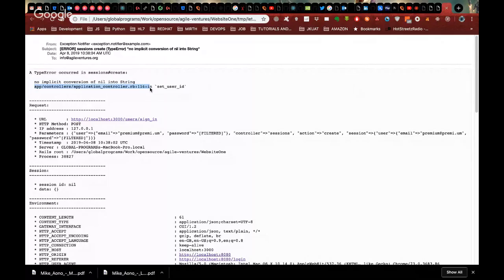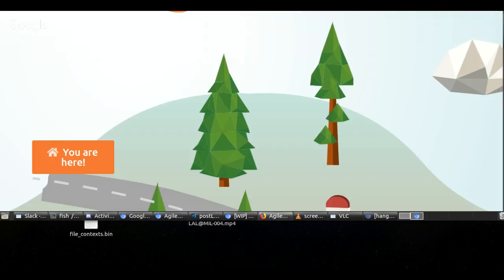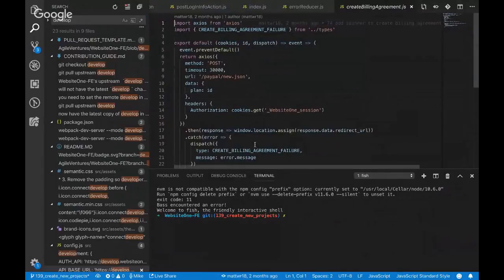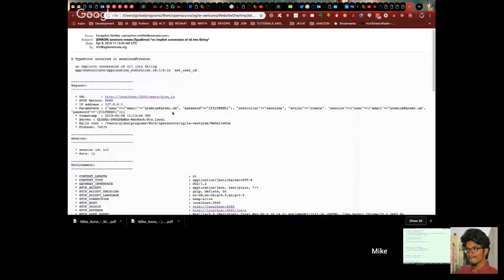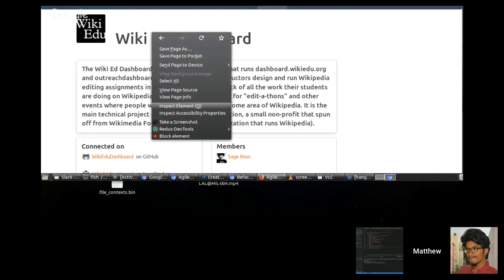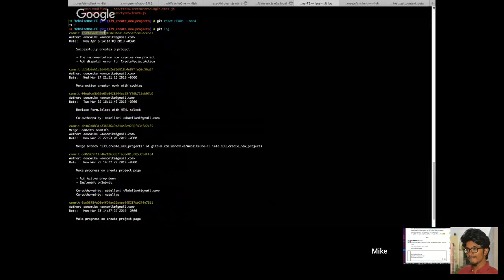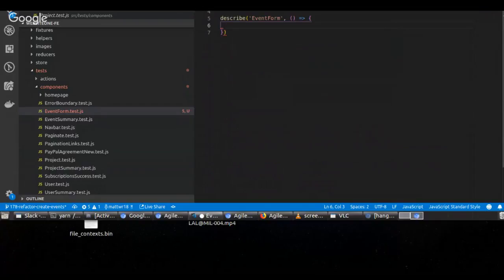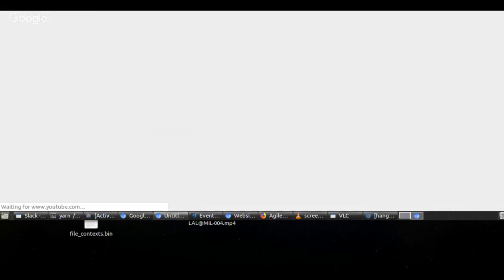Website One FE